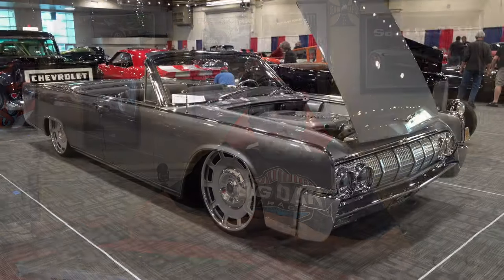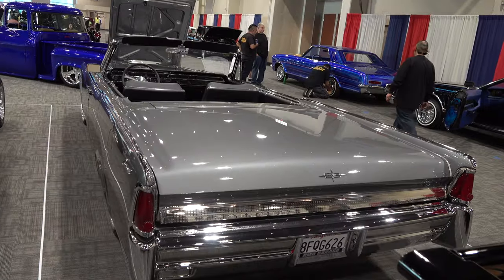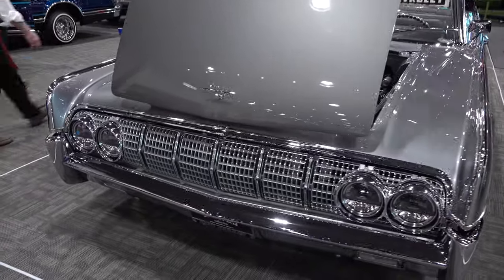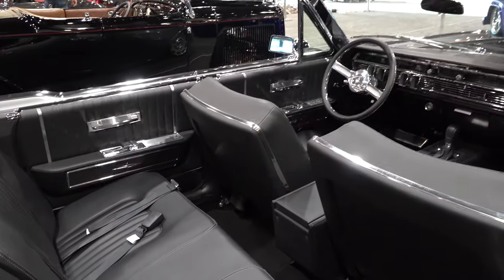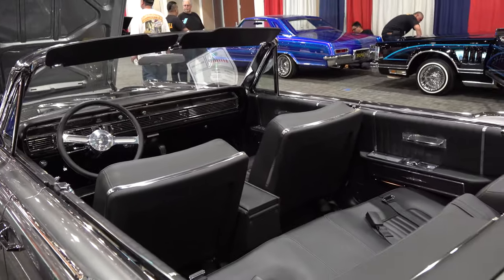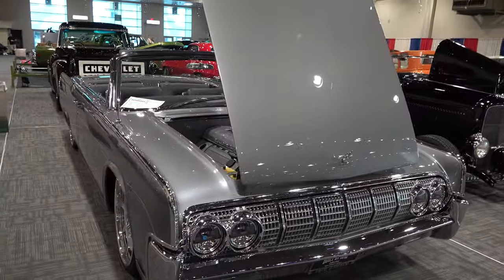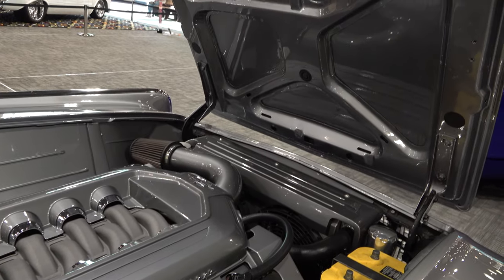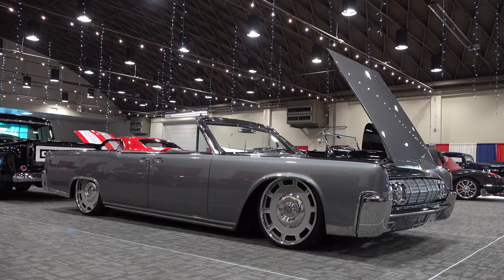1964 Lincoln Continental Convertible 2020 Grand National Roadster Show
In this video from the 2020 Grand National Roadster Show Pomona Ca I check out this very clean.. Very cool 1964 Lincoln Continental Convertible. Cool cars from the Factory these suicide door Lincoln Continentals don't need much changed on them...Sharpen the lines...Lay them on the ground put a nice custom interior ...Some wheels and there ya go...Roll!!..This 1964 Lincoln Continental from the 2020 Grand National Roadster Show has had all that and a heart transplant...This one has the Ford 5.0 Coyote under the hood. Very cool for sure!!...The body is covered in a medium grey paint color...Very fitting for a 64 Lincoln...The interior is a all leather custom interior..But one that could have come from Lincoln back in the day...Just a modern version of it...Wheels are always a personal choice and no one set will please everyone...I dig the ones they chose to run on this 1964 Lincoln Continental Convertible from the 2020 Grand National Roadster Show...The have a well built look about them...With that Lincoln style...Again...Something very fitting for the build and a wheel you could have ordered from Lincoln back in the day...I'm a BIG fan of these Lincoln Continental and this one from the 2020 Grand National Roadster Show brought a BIG smile to my face...I'm sure it will do the same for You...Check it out!!